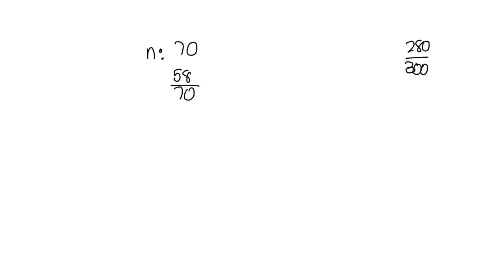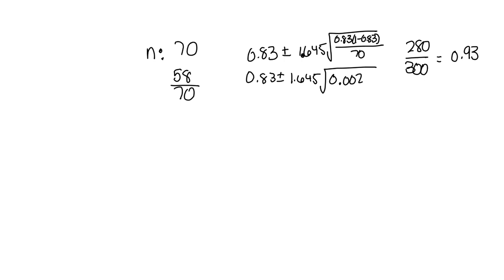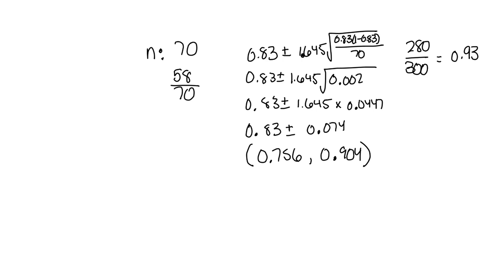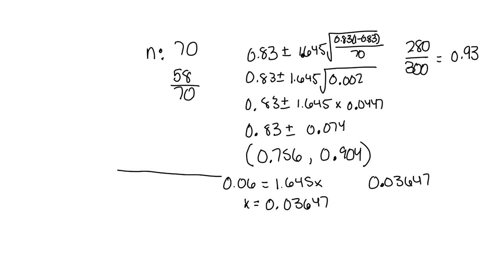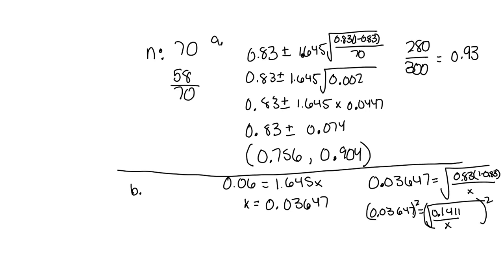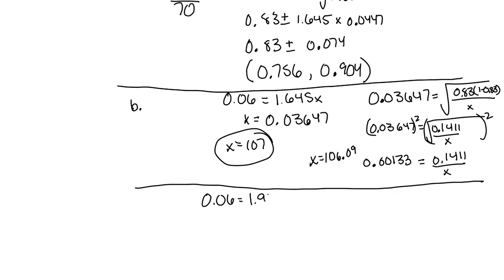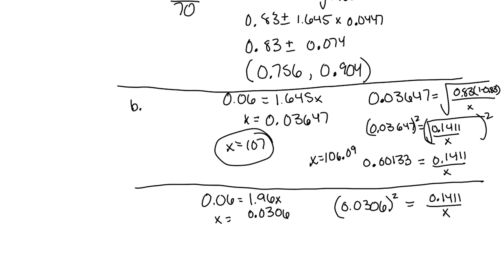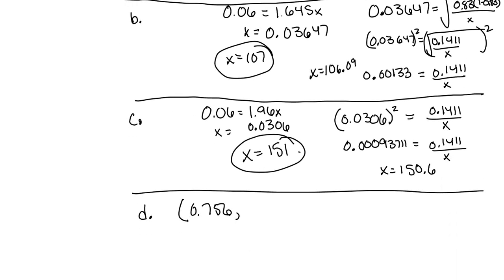A soft drink manufacturer purchases aluminum cans from an outside vendor A random sample of 70 cans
A soft-drink manufacturer purchases aluminum cans from an outside vendor. A random sample of 70 cans is selected from a large shipment, and each is tested for strength by applying an increasing load to the side of the can until it punctures. Of the 70 cans, 58 meet the specification for puncture resistance. a) If a 90% confidence interval is computed each day for 300 days, what is the probability that more than 280 of the confidence intervals cover the true proportions Round the answer to three decimal places. b) Find the sample size needed for a 90% confidence interval to specify the proportion to within Â±0.06. Round up the answer to the nearest integer. c) Find the sample size needed for a 95% confidence interval to specify the proportion to within Â±0.06. Round up the answer to the nearest integer. d) Find a 90% confidence interval for the proportion of cans in the shipment that meet the specification. Round the answers to three decimal places. The 90% confidence interval is ( , ). e) Find a 95% confidence interval for the proportion of cans in the shipment that meet the specification. Round the answers to three decimal places. The 95% confidence interval is ( , )